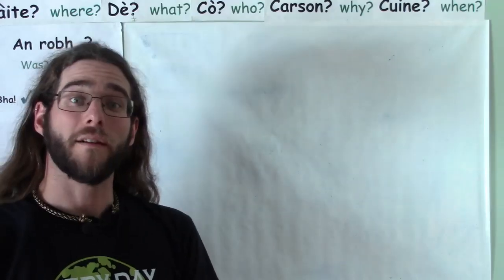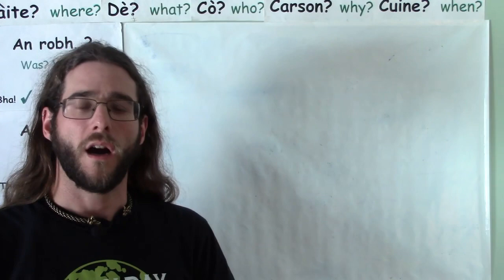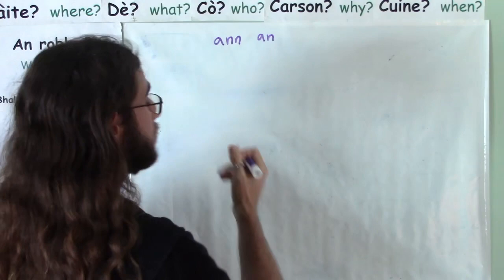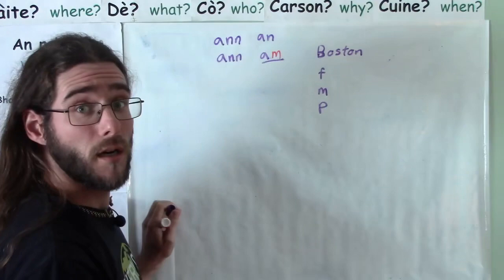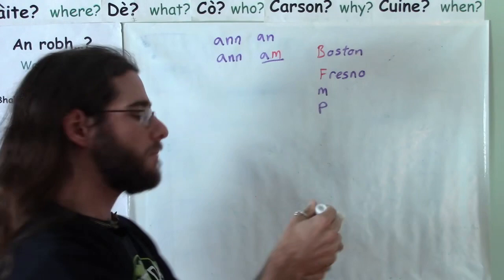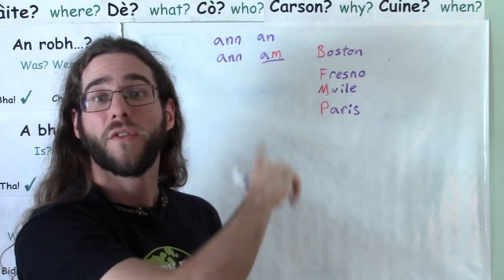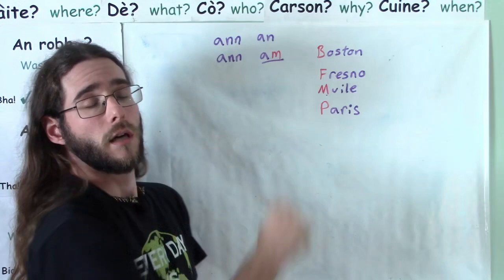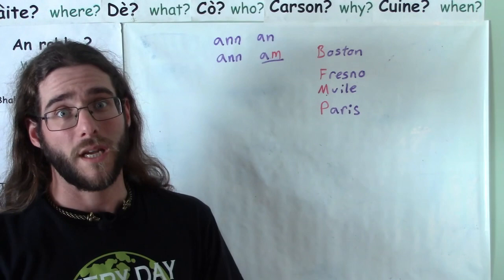Why 'Ann An' changes to 'Ann Am'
Ever wonder why you keep seeing 'ann am' in sentences? Click play to to hear why it appears. This tiny tweak will make your Gaelic look and sound more skillful.

I mentioned it in the video and it's worth repeating: You don't have to have a degree in linguistics to learn Gaelic. Just focus on meaning and communicating first. Then, when you feel comfortable with lots of Gaelic, look into a bit of grammar to sharpen your accuracy.
Want early access to new videos before they're made public?

Want more free resources for deeper fluency?

-Jason